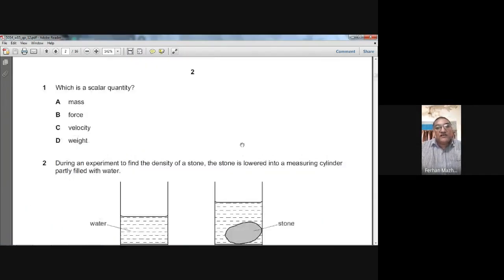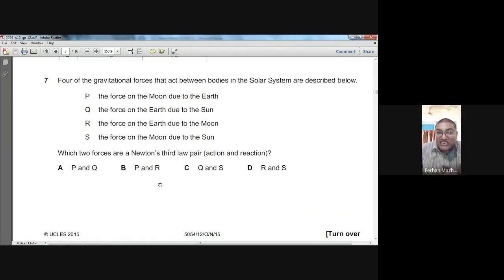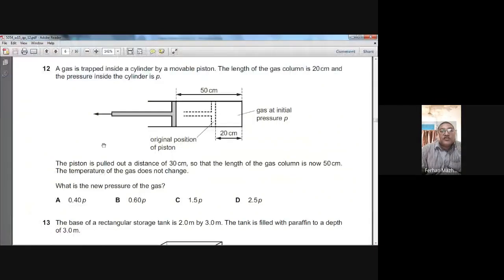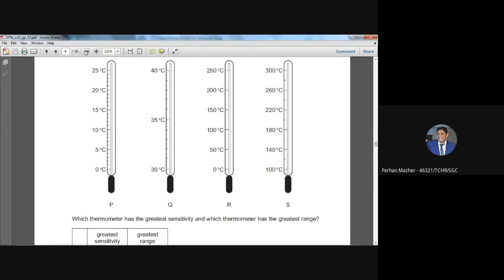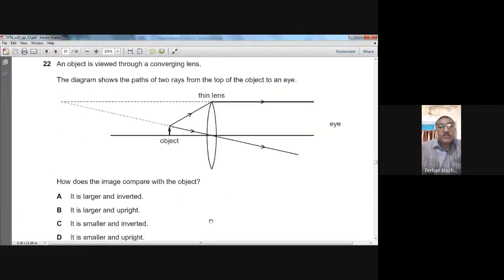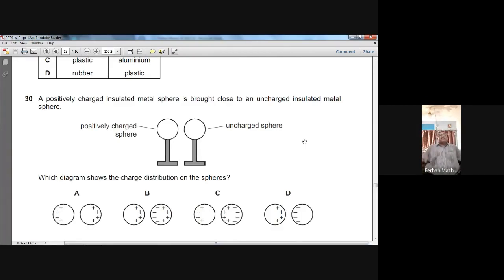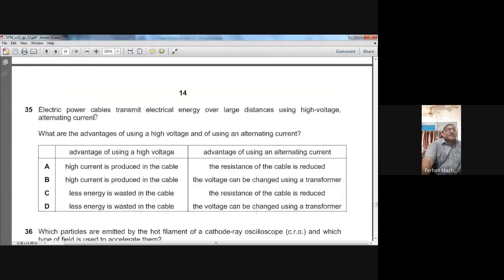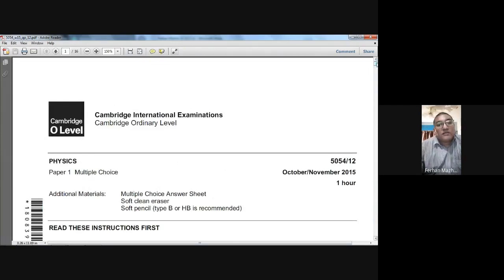October November 2015 Physics 5054 12 Solved by Ferhan Mazher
O Level Physics 5054, CAIE, October November 2015 Physics 5054 12, MCQs,  Solved by Ferhan Mazher

Motion
Mass and weight
Density
Forces
Balanced and unbalanced forces
Friction
Elastic deformation
Circular motion
Momentum
Energy, work and power
Energy
Work
Energy resources
Efficiency
Power
Pressure
Thermal physics
Particle model
Conduction
Convection
Radiation
Consequences of thermal energy transfer
Waves
General properties of waves
Light
Thin lenses
Dispersion of light
Electromagnetic spectrum
Sound
Electrical quantities
Electrical charge
Electrical current
Resistance
Electric circuits
Practical electricity
Uses of electricity
Electrical safety
Electromagnetic effects
Electromagnetic induction
The transformer
Uses of an oscilloscope
Nuclear physics
The nuclear model of the atom
The atom
The nucleus
Radioactivity
Radioactive decay
Fission and fusion
Half-life
Safety precautions
Space physics
Earth and the Solar System
The Earth
Stars
The Universe